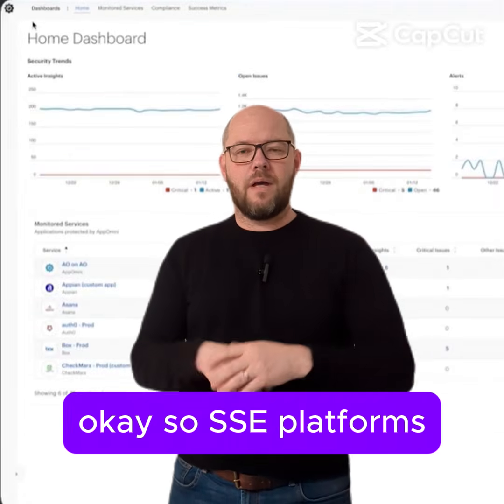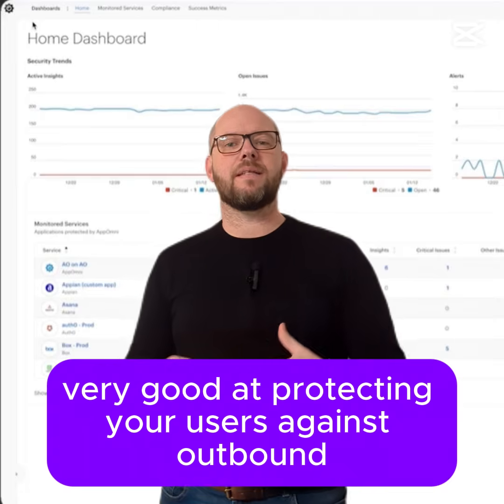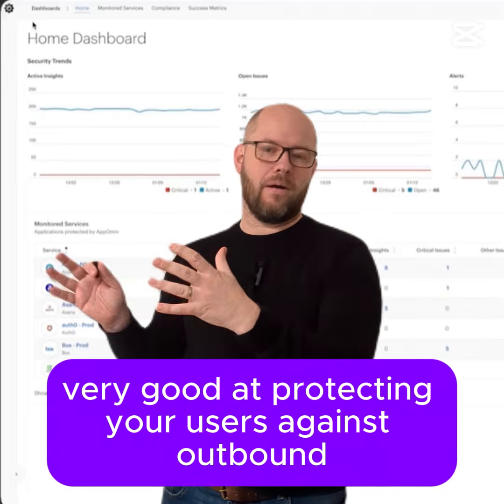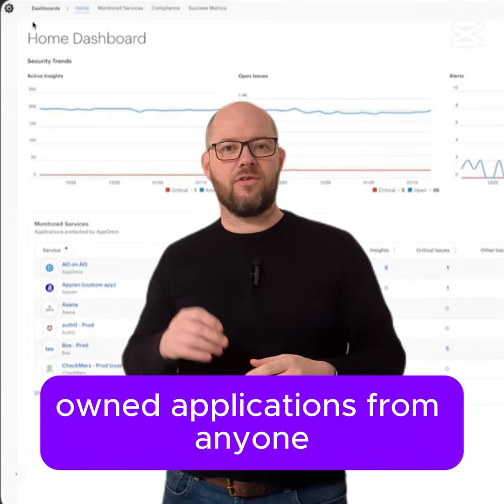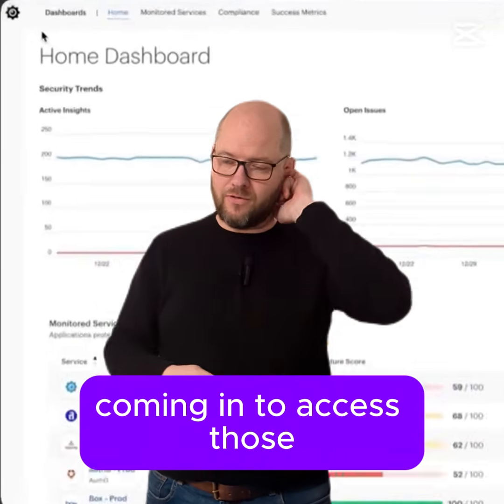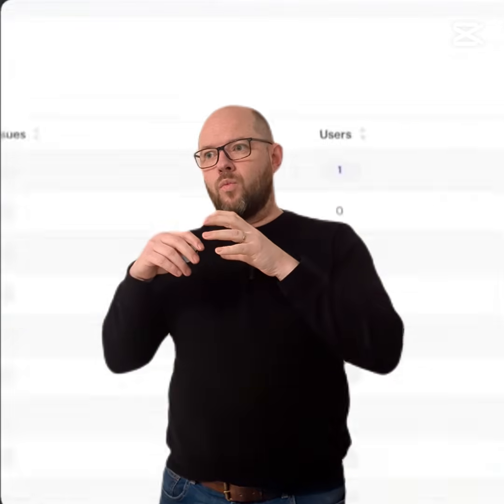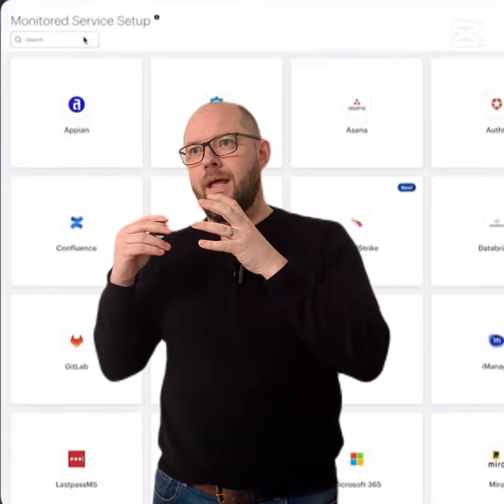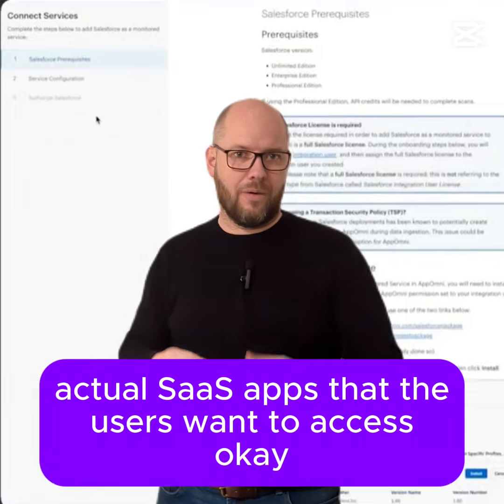Cisco Security 101 - AppOmni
Here's the key to safeguarding SaaS apps in Zero Trust architectures:
SSE solutions, with elements like ztna , casb , swg , and other capabilities, they provide users with protected access from anywhere to anywhere. But, as the threat landscape evolves and attackers move focus to destination applications, it's clear that the next generation of zero trust architectures need to extend protection to the applications themselves, which these solutions don't always do natively.

It's not uncommon for stolen credentials, hijacked sessions, or unintentional misconfigurations to be exploited in order to compromise organisations SaaS applications, leading to the exfiltration of sensitive data.

This is where @appomni Zero Trust Posture Management (ZTPM) comes into play as a great value add (Not just to @Cisco but to other sse vendors such as @paloaltonetworks , @ZscalerInc , @Netskope and @ForcepointSec - and yes appreciate there are also MANY others)